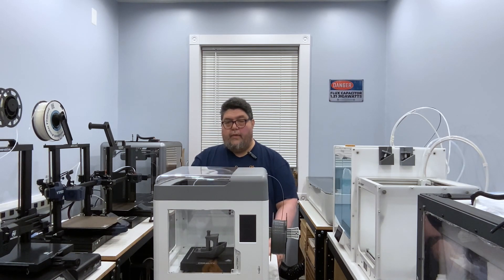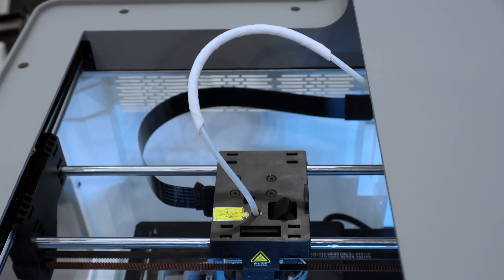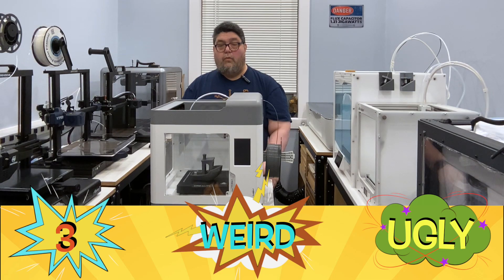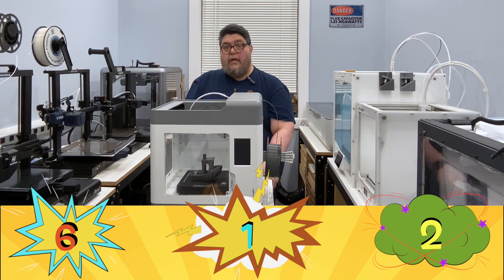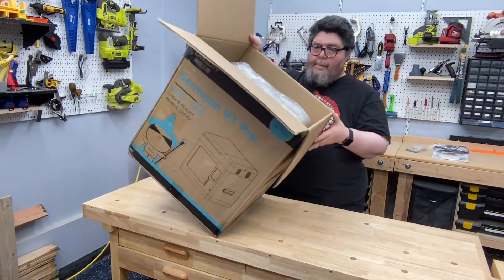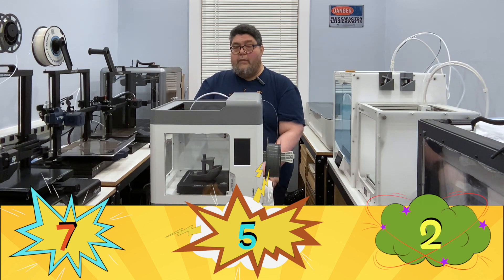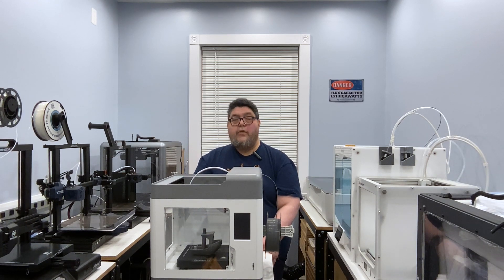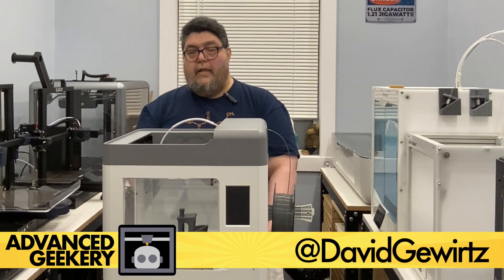Creality Sermoon V1 Pro: the good, the weird, and the ugly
Welcome to the Advanced Geekery project lab, where I’m testing 3D printers for your entertainment and edification. Today, we’ll be looking at the Creality Sermoon V1 Pro, an interesting new printer from 3D printing giant Creality.

My name is David Gewirtz and you’re watching the Advanced Geekery channel. In addition to testing 3D printers, we also explore maker and smart home technology, stress-test servers, fly drones, and regularly dive deep into advanced geekery for fun and profit.

Here’s how this review is going to work.  Like with most 3D printers, the Sermoon V1 Pro has lot to like, but it also includes its fair share of head-scratchers and genuine annoyances. As I go through the review, I’ll be giving everything I like a Good, everything that’s just plain odd a rating of Weird, and everything that I just don’t like a point for Ugly. Think of Weird as a measure of “What were they thinking?” and Ugly as a measure of “Uh-oh, that’s bad.”